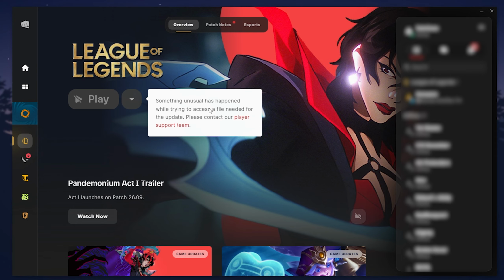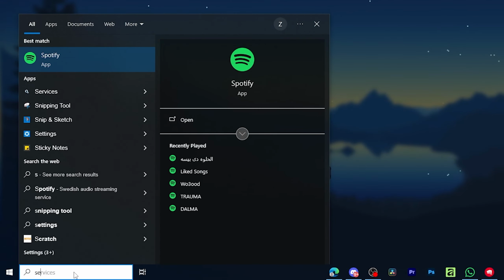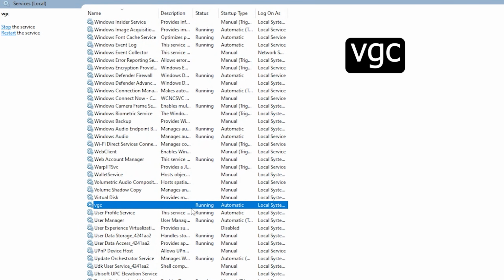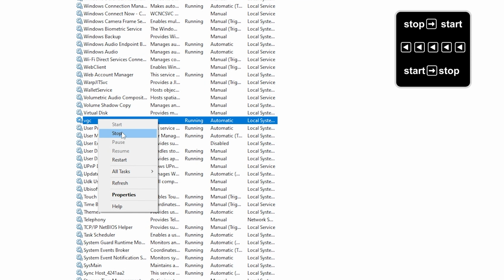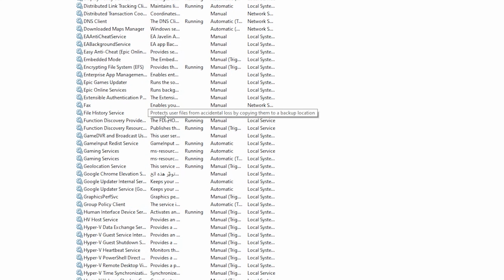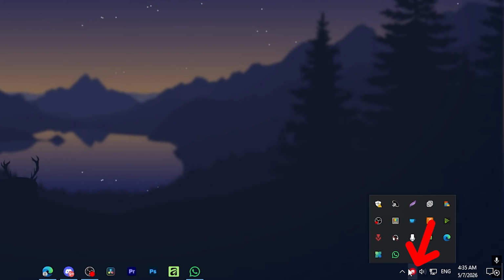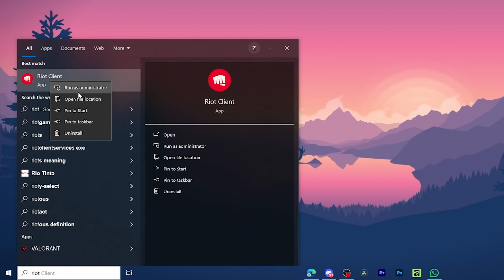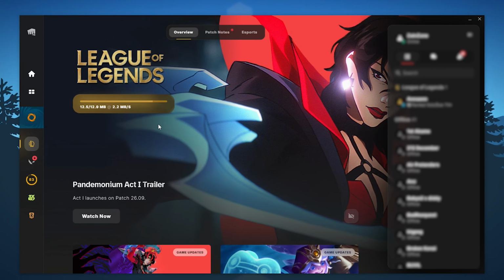Something Unusual Happened While Trying To Access A File Needed For The Update Valorant FIX